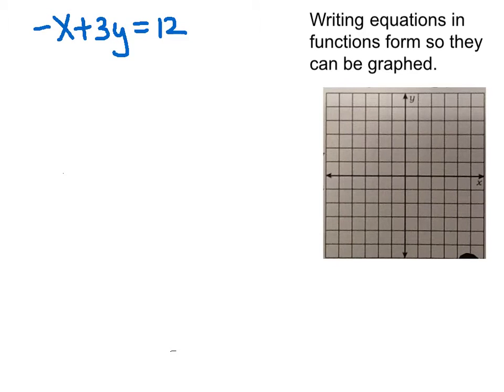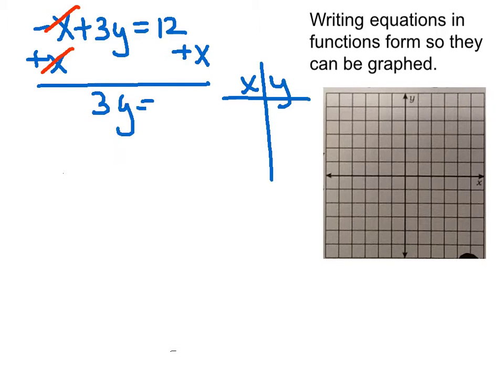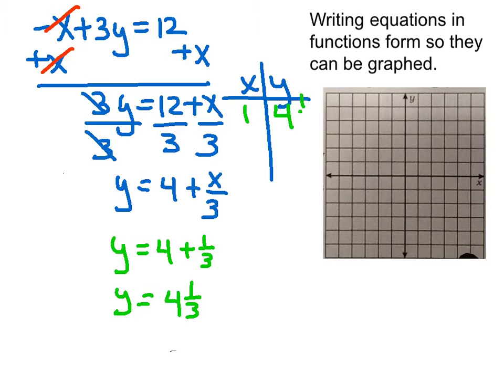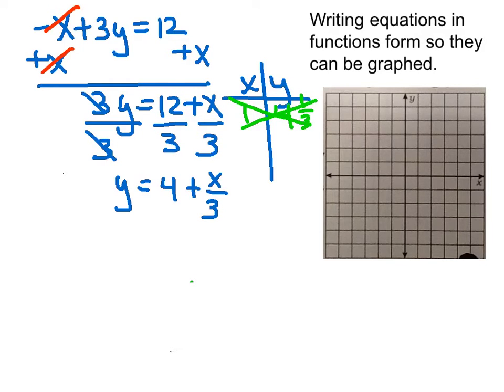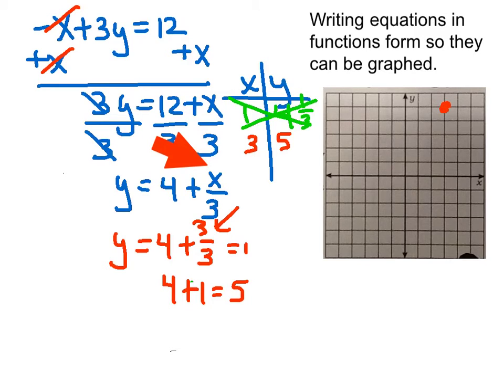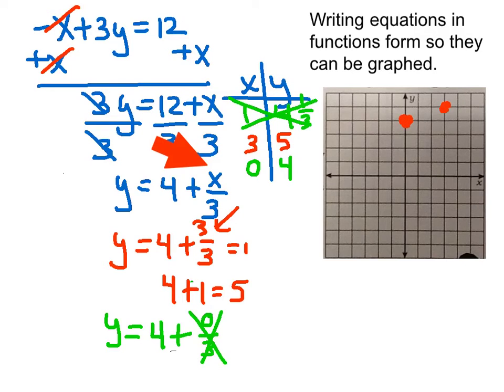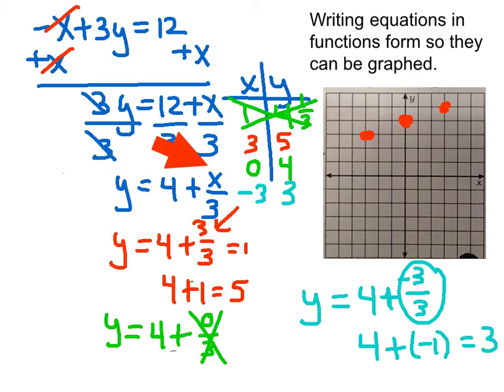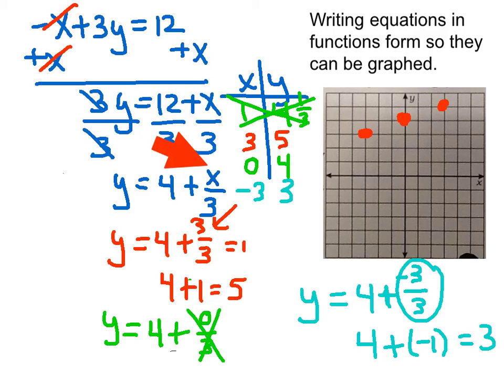Made with Explain Everything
Yaracs-Writing equations in Function Form